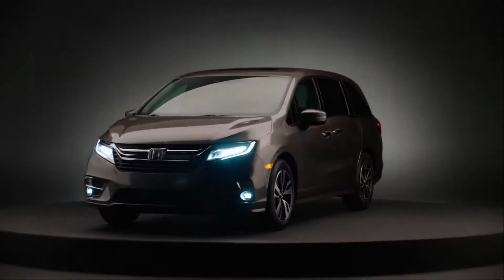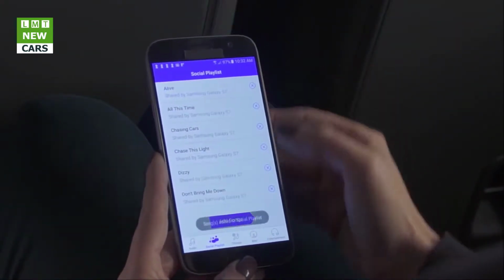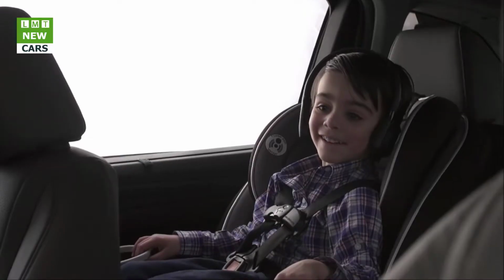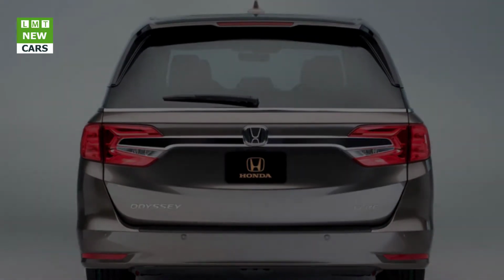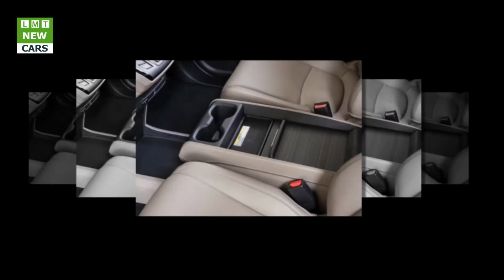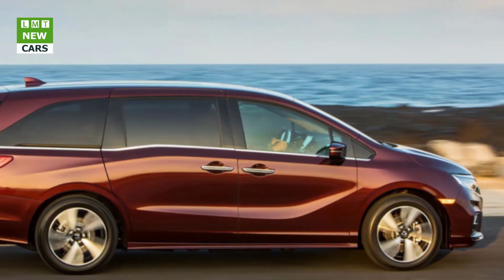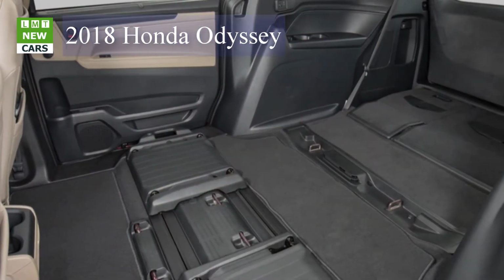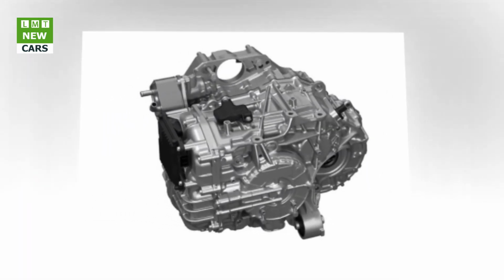2018 Honda Odyssey (MODERN FAMILY) 10-Speed Automatic| LMT Cars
LMT Cars: 2018 Honda Odyssey 10-Speed Automatic
Not that you’d ever be able to convince today’s crossover-crazy buyers, but three-row SUVs continue to move substantially in the minivan direction, with decreased ground clearance and towing capacity; front-wheel-drive architectures; and spacious, family-friendly cabins. As these segments converge, it begs the question: What makes a minivan a minivan? Sliding doors? Removable seats? The lines have been blurred, particularly in the case of the all-new Honda Odyssey, which shares a platform with the company’s three-row crossover, the Pilot.
Pop the Odyssey’s hood and you’ll find the same 280-hp 3.5-liter V-6 that hustled our long-term Pilot from zero to 60 mph in just 6.0 seconds. The Pilot’s optional nine-speed automatic is standard on the Odyssey, but opt for the Touring or Elite trim levels—the latter is tested here—and you get Honda’s 10-speed automatic, the first slushbox from the maker to use planetary gearsets. The new transmission shifts imperceptibly under moderate throttle, is well matched to the V-6 engine, and is always in the right gear. It’s fuel efficient, too, particularly on long highway slogs. The combo of V-6 and 10-speed returned 30 mpg on our 75-mph highway fuel-economy test, beating the EPA highway rating by 2 mpg.
This Odyssey Elite also sprinted to 60 mph in 6.6 seconds—really quick for a minivan and quicker than many three-row crossovers. The Chrysler Pacifica, clearly the Odyssey’s biggest rival, claims a 7-hp advantage over the Honda but managed only a 7.3-second time in the same test. Whether putzing around town or merging into heavy freeway traffic, the Odyssey never feels as if it wants for power. Get on the throttle and the V-6 emits a sonorous tone that wouldn’t sound out of place in—you guessed it—an SUV.
Larger bumps transmit into the cabin more harshly than in the Pacifica, likely due to our test vehicle’s 19-inch wheels and low-profile tires. Otherwise, the Odyssey’s ride quality is agreeable; it balances composed cruising with competent cornering, which isn’t reflected in the unimpressive, 0.75-g skidpad result. But it changes direction nimbly and drives like a much smaller vehicle. Steering effort is light, but the electrically assisted system is accurate and direct. We’d call the Odyssey a slam dunk dynamically, except for a brake pedal that feels like stepping on a slice of angel food cake. And it’s more than just feel: Stopping from 70 mph required 184 feet—a longer distance than any rival and, in fact, rather SUV-like.
Blurred Lines.
The Elite trim carries a hefty $47,610 price but brings leather seats, a heated steering wheel, ambient cabin lighting, a built-in vacuum cleaner, heated and ventilated front seats, and acoustically insulated glass to keep things hush-hush. When perched on the soft, supportive front seats behind a blocky dashboard with large swaths of silver-colored trim, it’s easy to forget that you’re driving a minivan. The seating position is carlike and there’s a clear view of the road ahead, but both the second and third rows can comfortably host adult-sized frames, unlike those in many three-row crossovers.
Modern Family.
The 2018 Odyssey marks the introduction of Honda’s newest infotainment system, and in every trim except for the base LX it’s crisply rendered on an 8.0-inch touchscreen display. Boasting a customizable layout of menu tiles that can be dragged and dropped to different locations, the new system is light-years better than the outgoing model’s and includes Apple CarPlay and Android Auto. The Odyssey Elite comes with an in-car PA system that broadcasts through the vehicle’s speakers as well as any headphones connected to the Elite’s standard rear-seat entertainment system. With onboard Wi-Fi enabled through a 4G LTE data connection, passengers can stream video, iHeart Radio, Spotify, and the like through the ceiling-mounted 10.2-inch flip-down display. Rear-seat occupants can even keep an eye on trip progress and their ETA at the intended destination.
A rear-seat monitoring feature—called CabinWatch—projects an image of rear-seat passengers onto the main infotainment display. It’s intended to be a handy way to keep tabs on “he started it” scenarios, but we found that young children were thrilled to see their own smiling faces on the screen. The eye rolls and glares don’t arrive until they’re older. Connected smartphones can be used to control the rear-seat climate controls, send destinations to the in-dash navigation system, and upload songs to a rolling playlist. Combating device discharging are three USB ports—which is pretty stingy—and four power outlets (three 12-volt and one 110-volt). Those relegated to the third row get their own headphone jacks for the entertainment system, too.